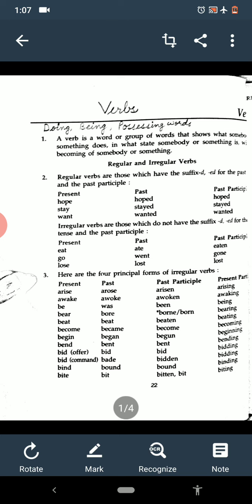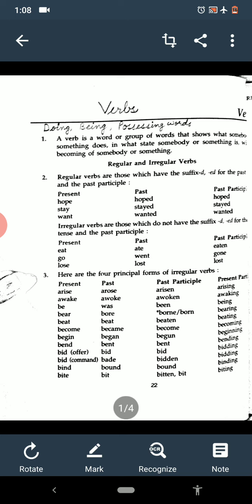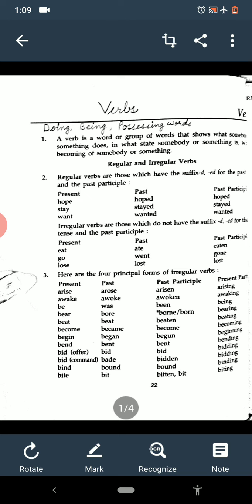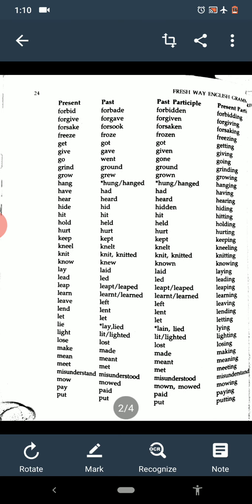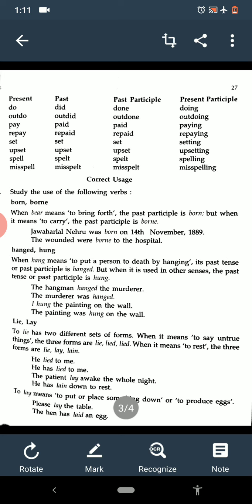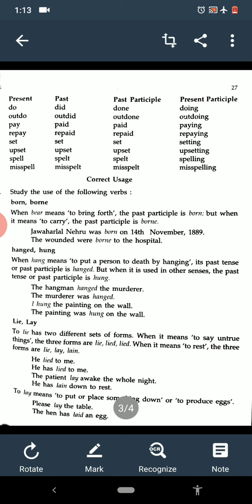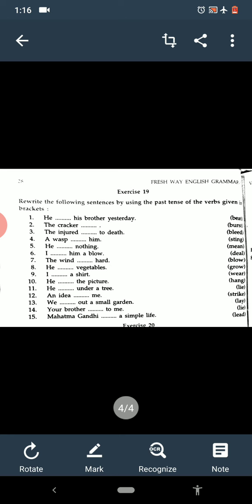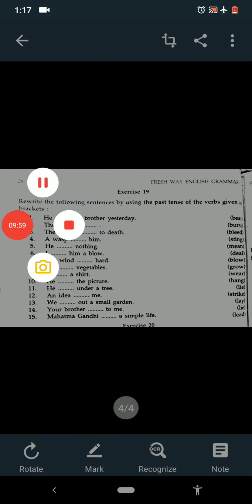Verbs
Sushma Tyagi VII RISHIKUL VIDYAPEETH GOHANA ROAD